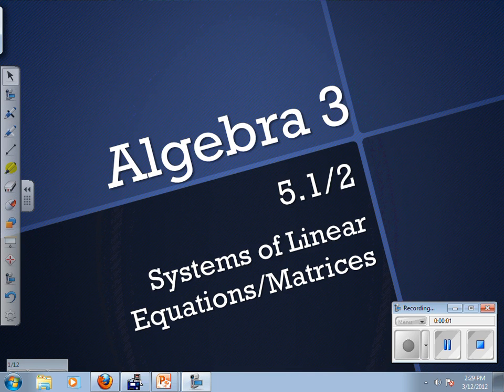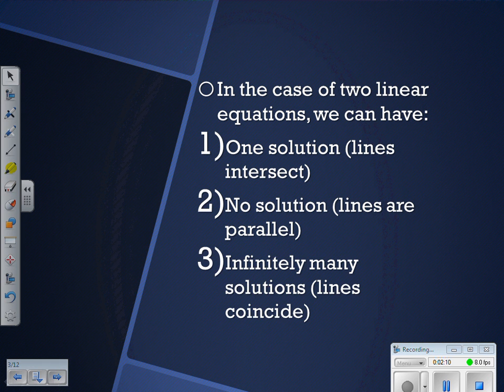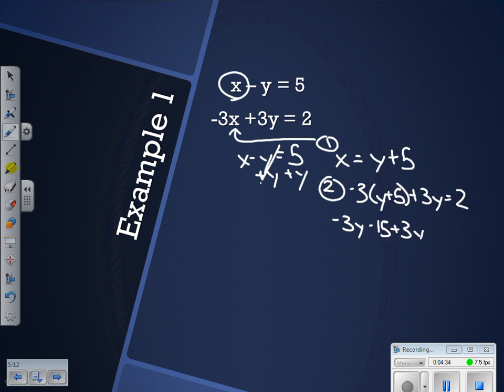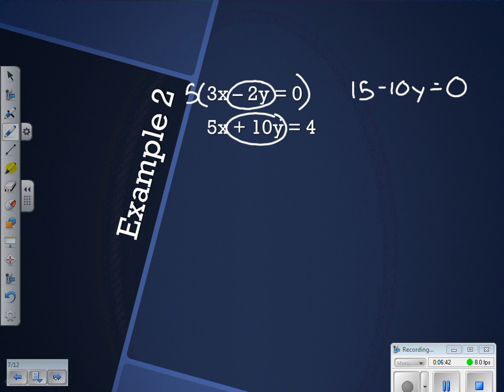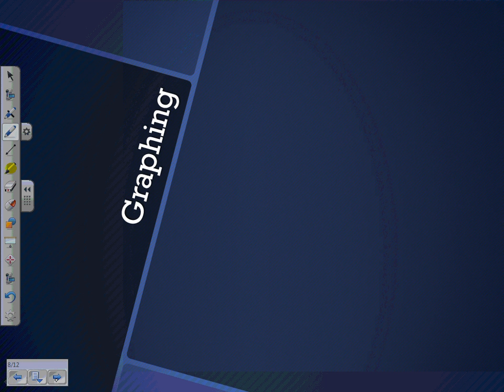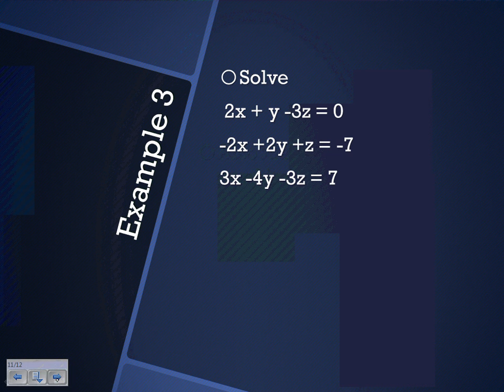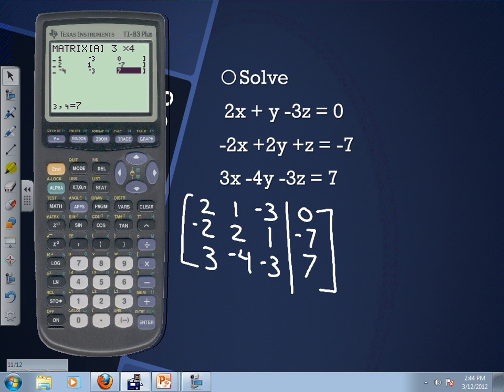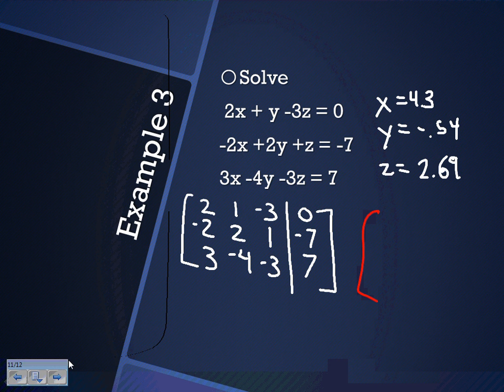College Algebra 5.1/2 Systems of Equations and Matrices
Shows how to use substitution and elimination to solve linear systems.  Also show how to use graphing calculator to solve systems.